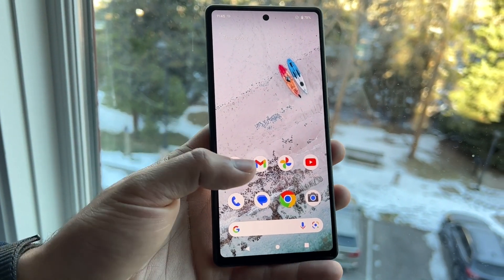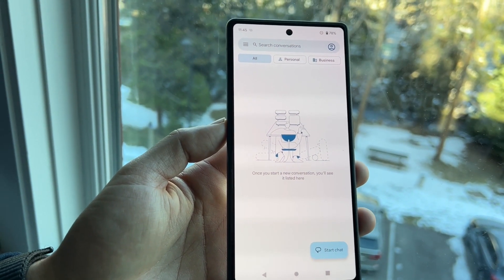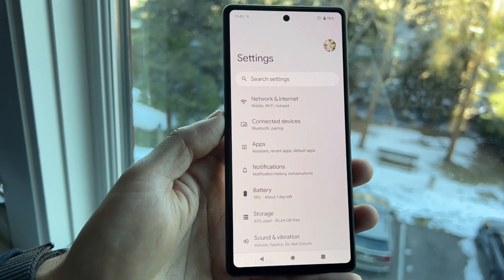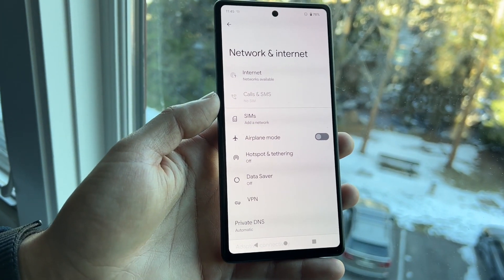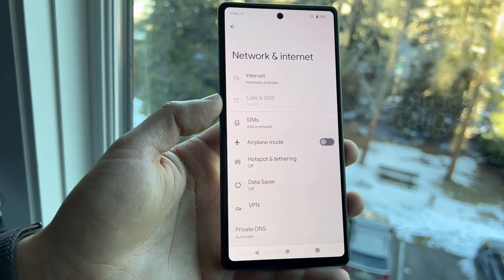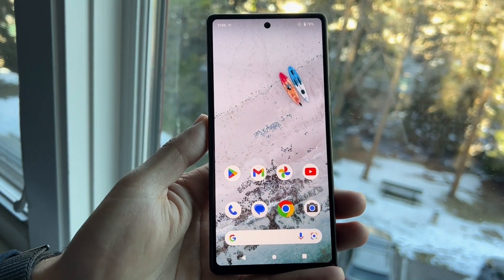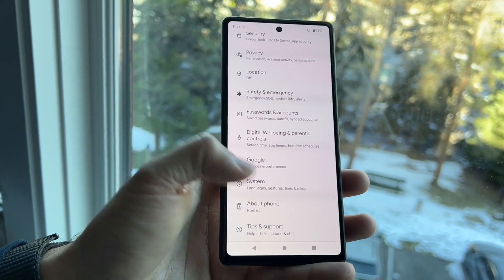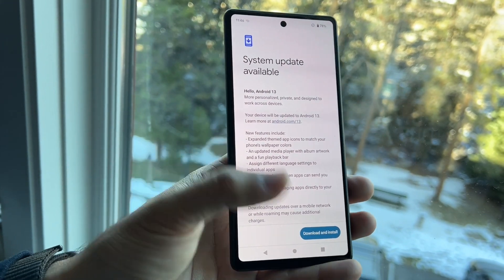How To FIX Android Messages Taking Too Long To Send! (2023)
Here is exactly How To FIX Android Messages Taking Too Long To Send! (2023)